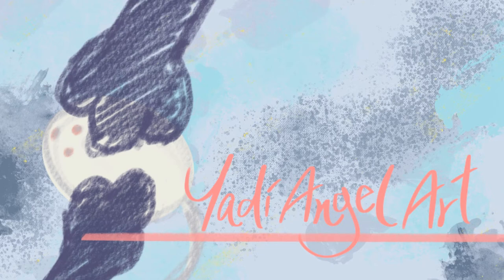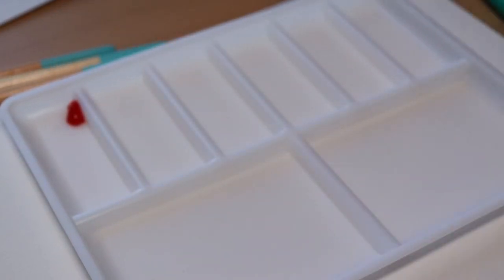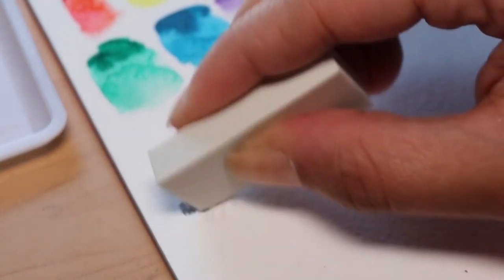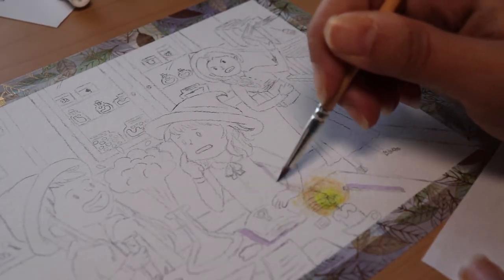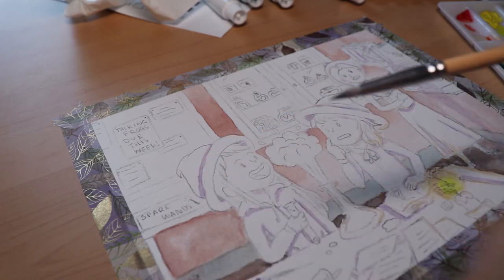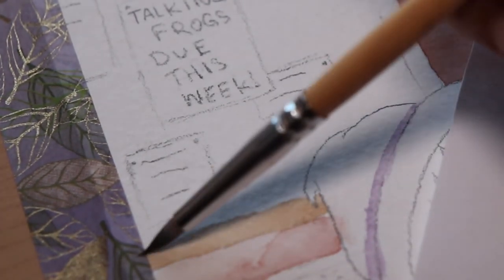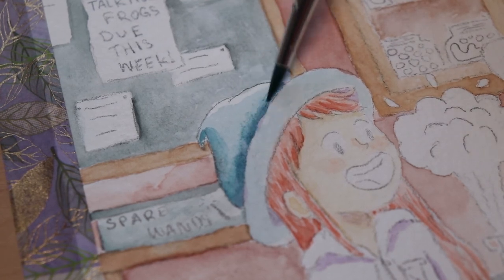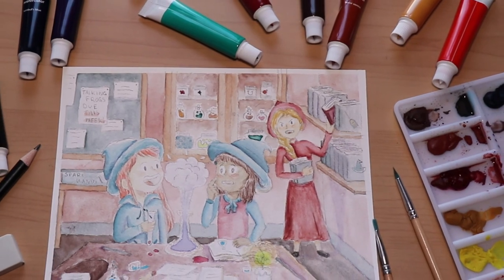TARGET'S MONDO LLAMA BEGINNERS WATERCOLOR PAINT SET REVIEW | First Impression & Painting Process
Hi all! Join me today as I try out Target's Mondo Llama watercolor paint set for the first time. We'll unbox the set together and I'll share my first impression as we paint our swatches and go through my watercolor painting process. Is this watercolor paint set a good choice for beginners? Watch this review video and find out!